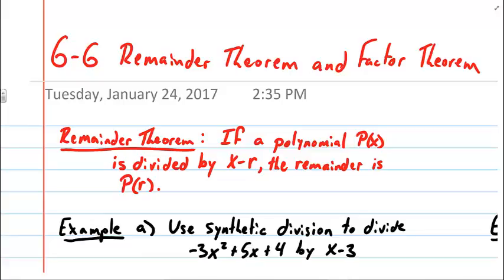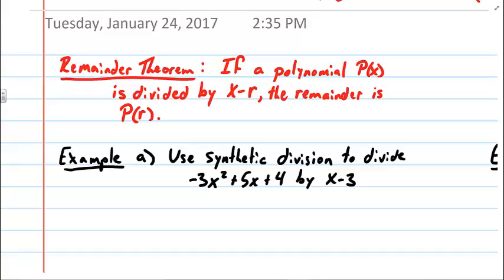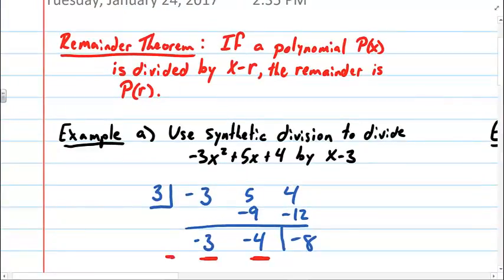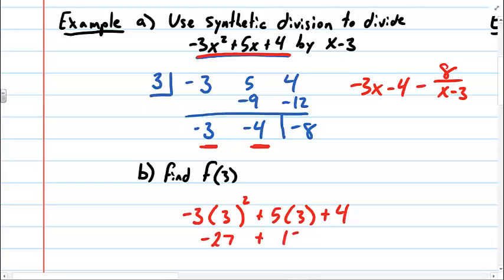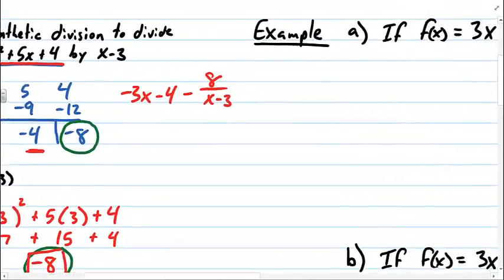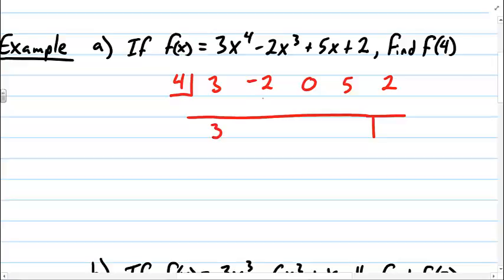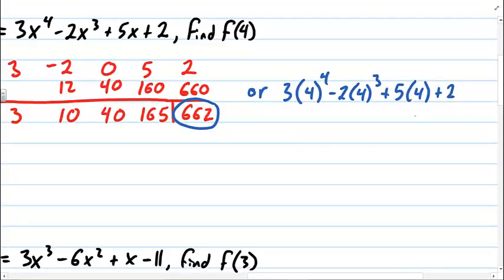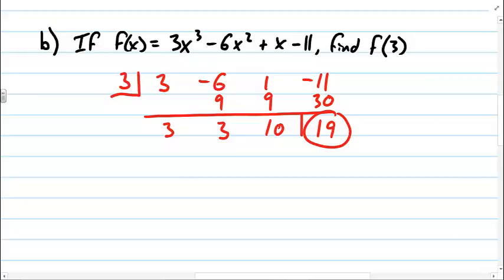6.6 part 1